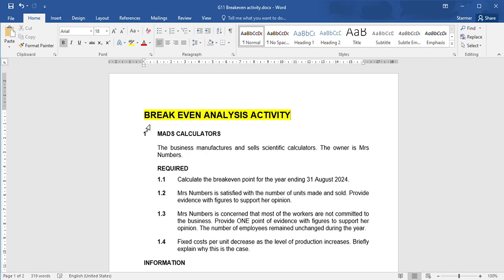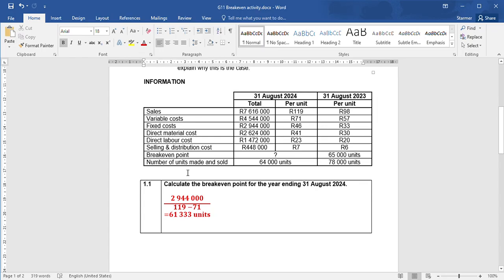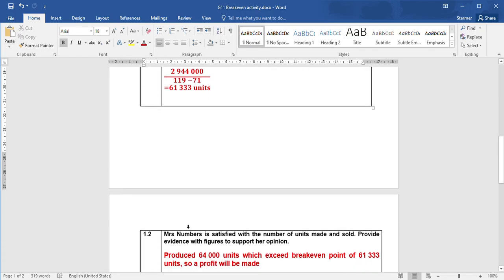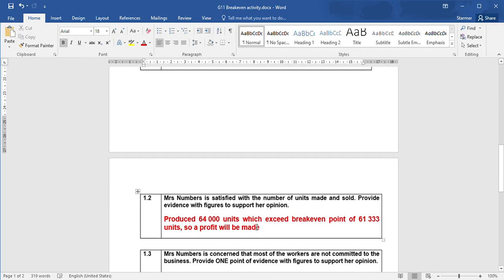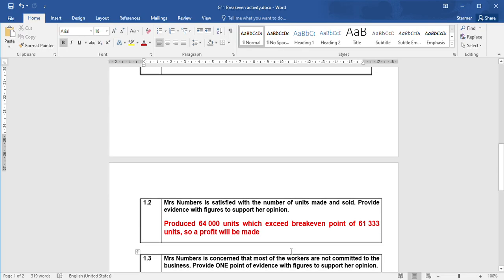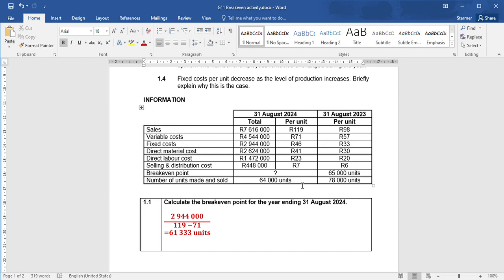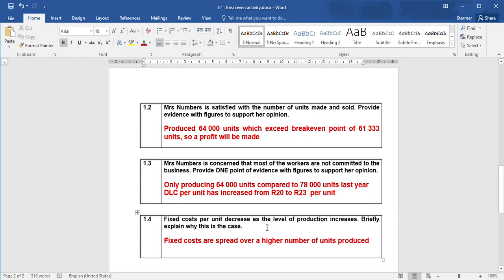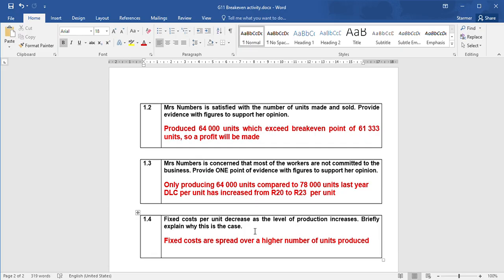GRADE 11 production breakeven activity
In this video I covered a Grade 11 production break even activity